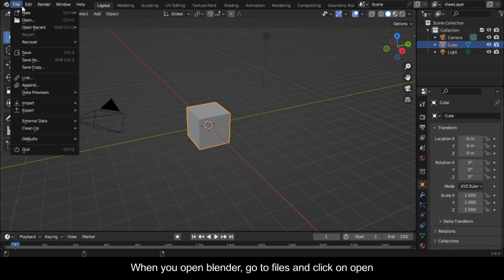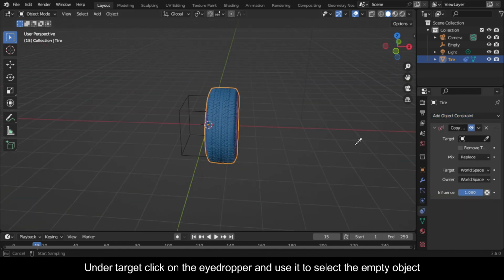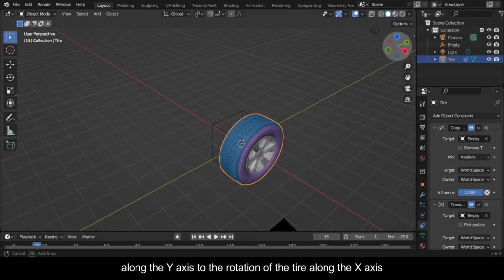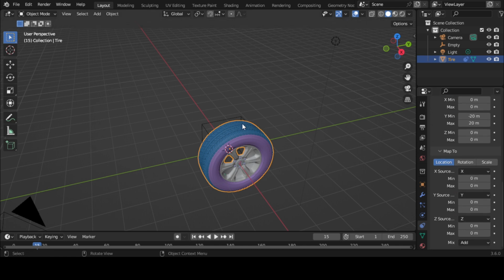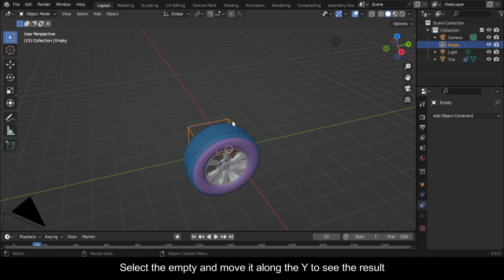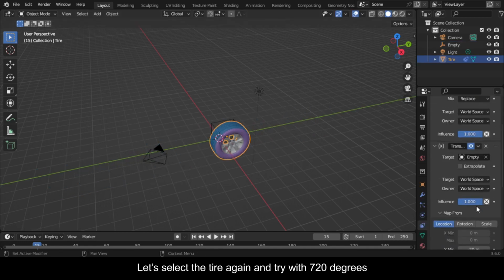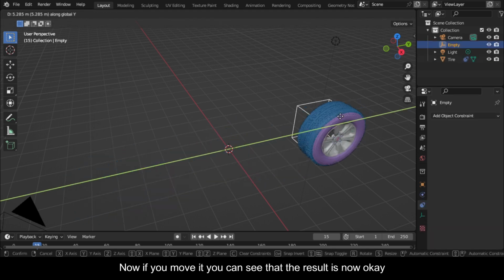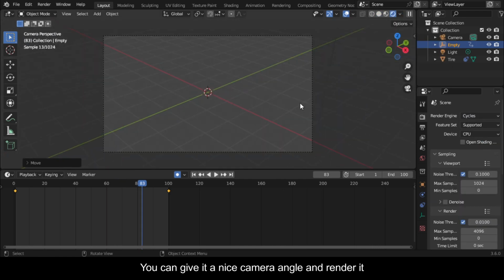how to animate a car tire in blender | blender tutorial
this video will show you how to animate car tire in blender.